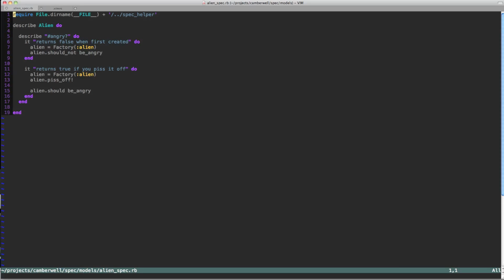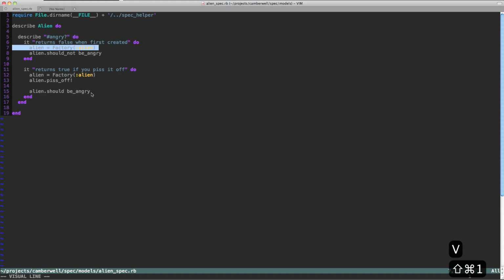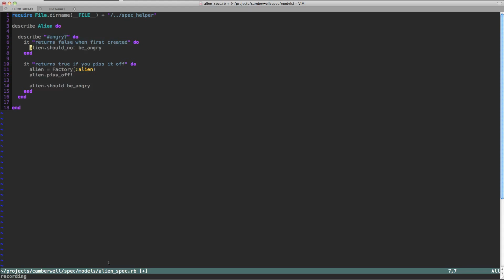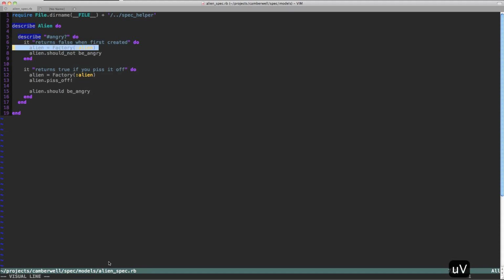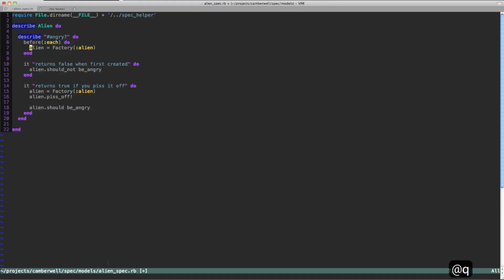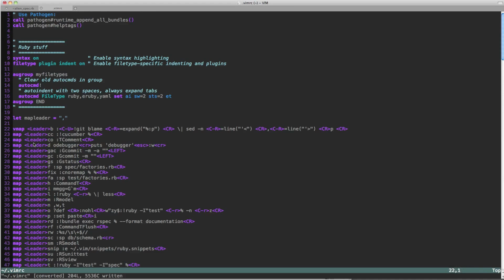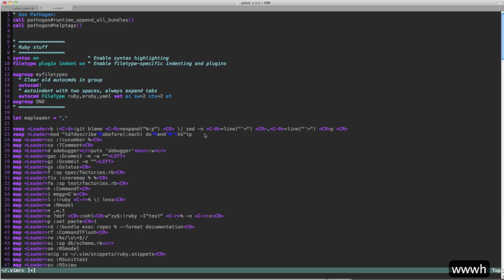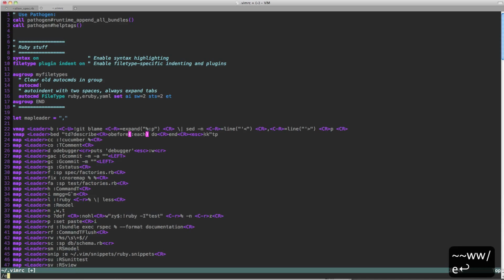Creating vim macros and saving them for later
Here's how to record a reasonably complicated vim macro and save it for later use. This example happens to involve RSpec, but knowledge of the gem isn't required to follow the video.